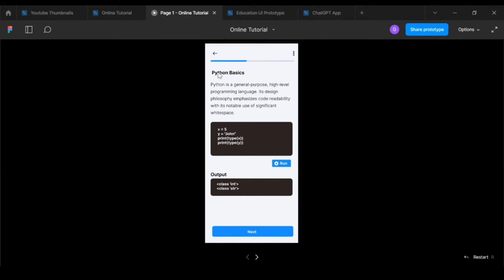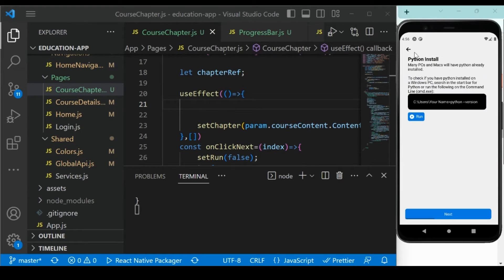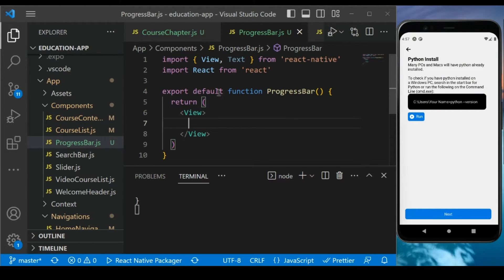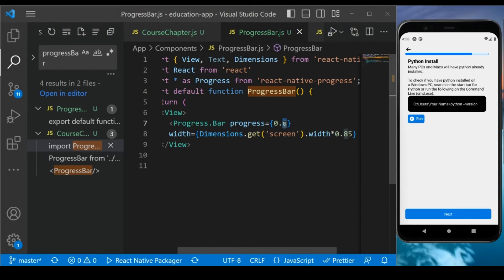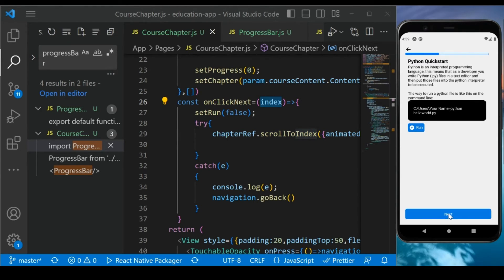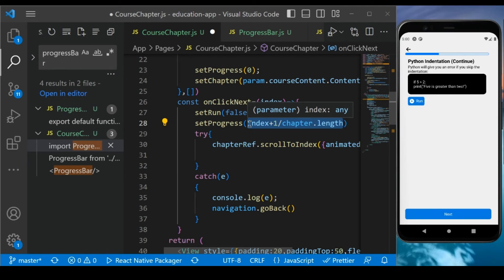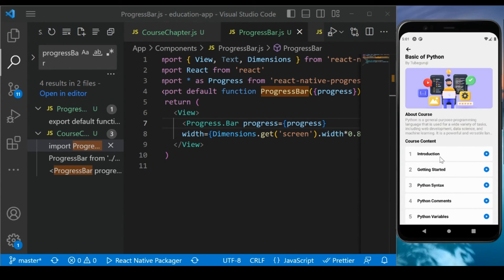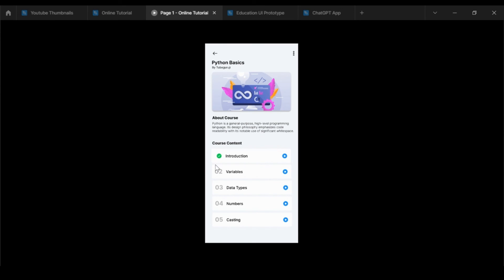Learn React Native by Building an Educational App : #14 Progress Bar in React Native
In this video, we will learn how to add a progress bar to our educational app. We will use the LinearProgress component from the React Native Progress library. We will also learn how to customize the progress bar's appearance.